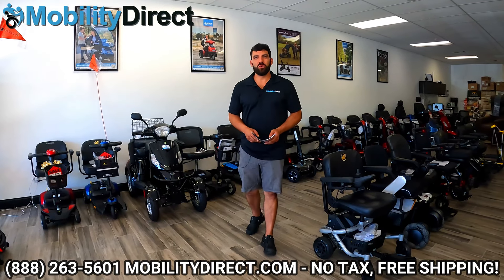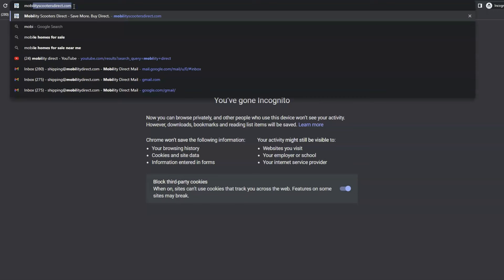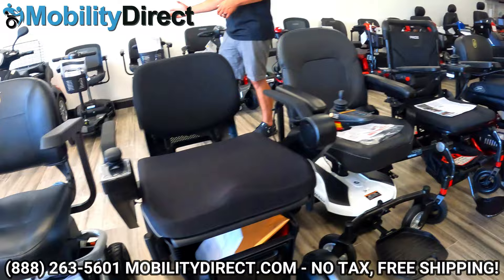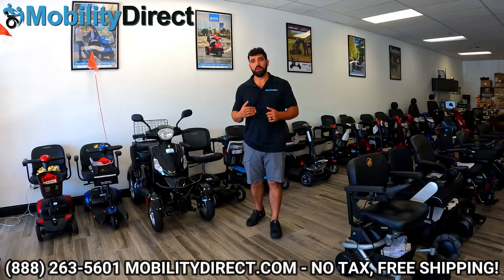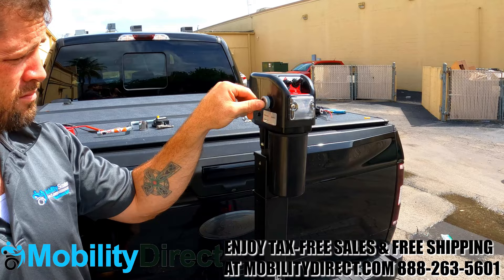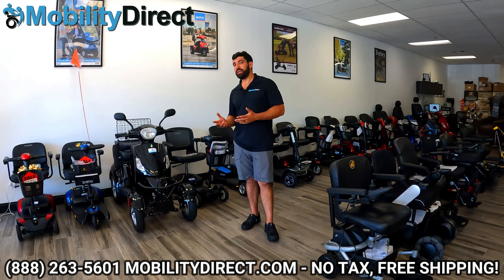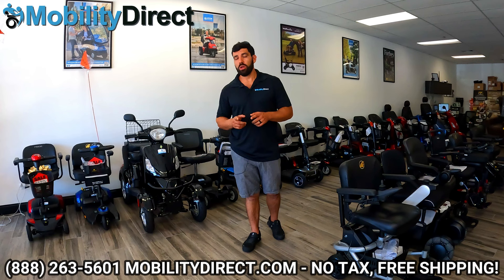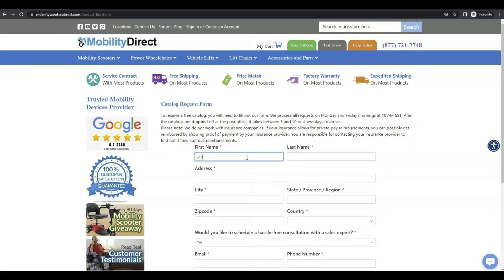⏏️Mobility Vehicle Lift Buyer's Guide by Mobility Direct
If you own a mobility scooter, or electric wheelchair, you have trouble transporting it due to its weight. Even the light weight models can be difficult to lift it when you are putting in the trunk of your car (or storage space of your SUV/Van). Mobility lifts are a great solution for this problem. Vehicle lifts automatically lift your scooter or wheelchair safely, and effortlessly.

Vehicle lifts are complex products that vary in compatibility depending on the type of mobility device you have and the type of vehicle you have. If you are thinking about buying a vehicle lift, there are a few things you're going to need to know which we have listed below:

1. The type of mobility device (power wheelchair or mobility scooter).
2. The mobility device brand (aka Make).
3. The mobility device model (aka name).
4. The vehicle year.
5. The vehicle make.
6. The vehicle model.

Once you have this information, you can usually obtain a quote from our sales experts. Before calling in to get a quote, please make sure to gather this required information to streamline the quote-request process.

Chapters

0:00 – introduction
0:04 – what are vehicle lifts
0:58 - how to get a catalog and win the raffle on YouTube
1:58 – identifying the make and model of your mobility products
3:00 – identifying the length, width, and height when using SUV/truck
3:14 – hitch receiver
3:48 – trailer connector
4:44 – how to identify which lift is suitable for you
6:14 – how to use the vehicle compatibility calculator for Harmar
7:12 - ending